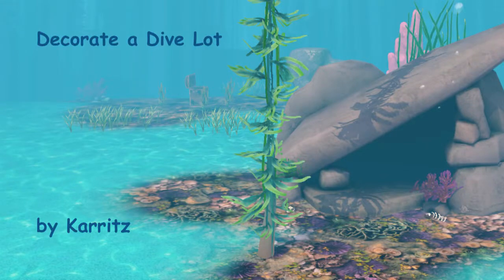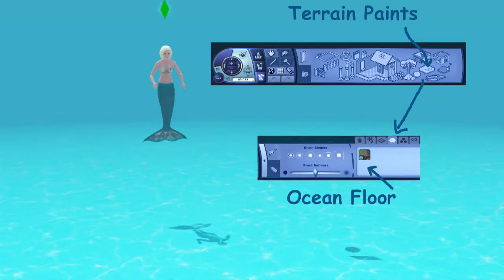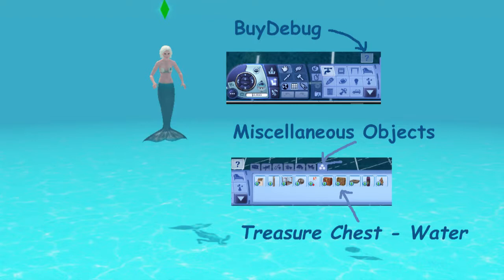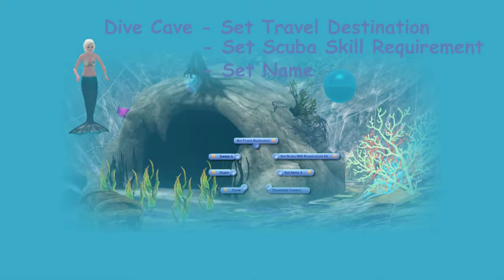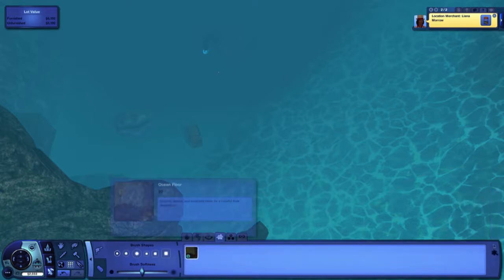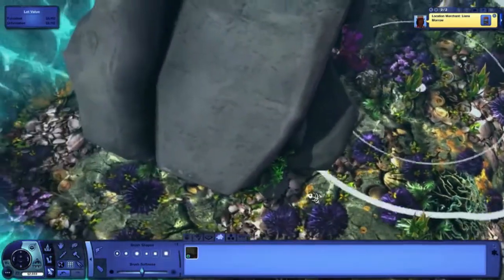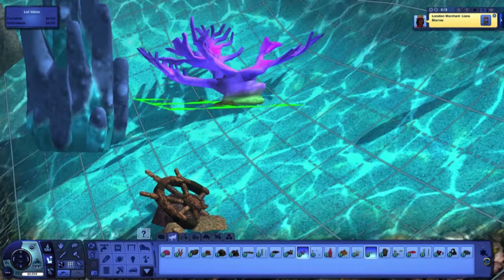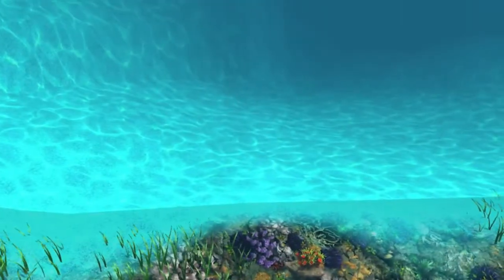Tutorial - Decorate a Dive Lot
Decorate the dive lot we made in the tutorial to Build a Dive Lot. Learn where to find the available objects and how to set up the fog emitters, treasure chests and dive caves.

Fog emitter codes used:
EP10FishOceanOuterFX
EP10OceanLightRays
EP10MinnowSchoolA
EP10MinnowSchoolB
EP10MinnowSchoolC